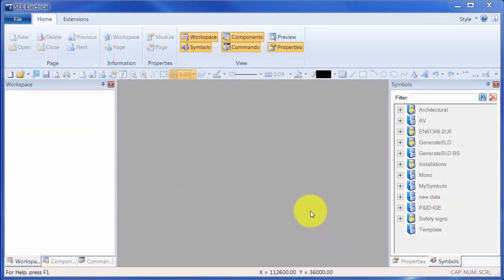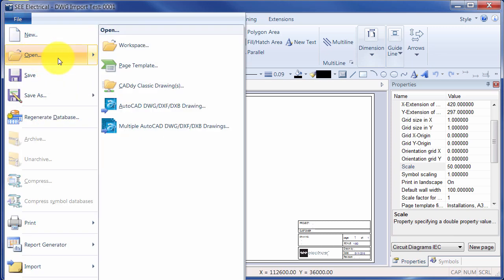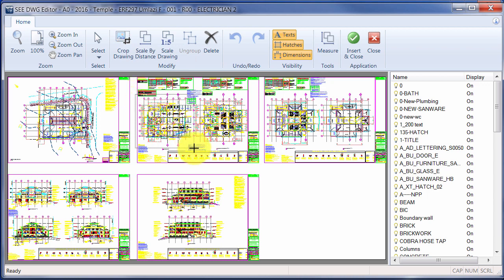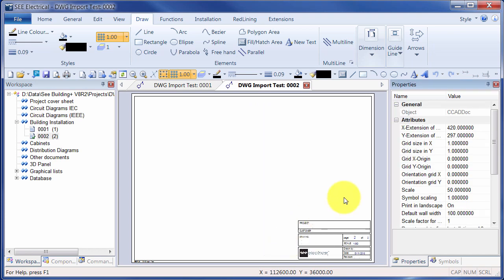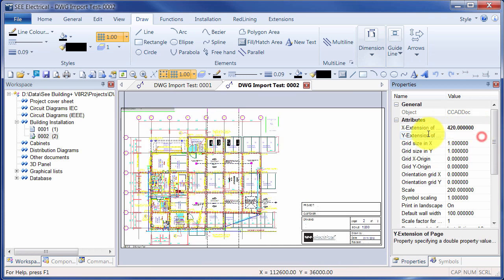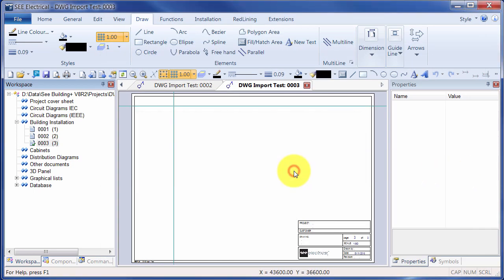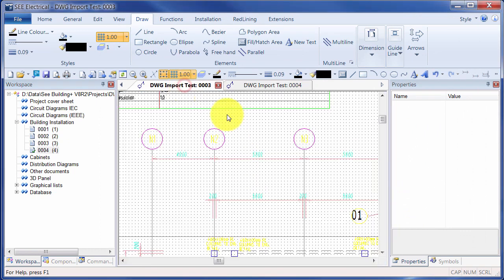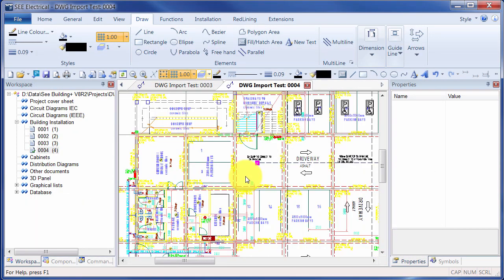See Electrical Building+ Importing and scaling DWG files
How to scale and import DWG files being used as plans for the electrical installations design. This process helps establish the existing scale used on the source DWG file and how to import this to match the scale used within the See Electrical Building page. If a DWG file is scaled at 1:1 and the page you're importing to has a scale of 1:50 then the imported drawing needs to be scaled at 1/50 (0.02)